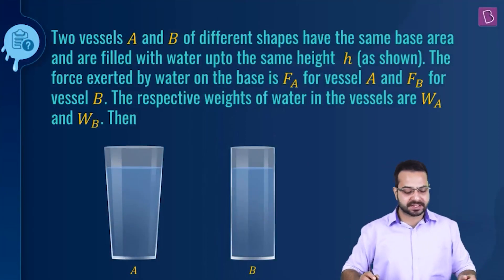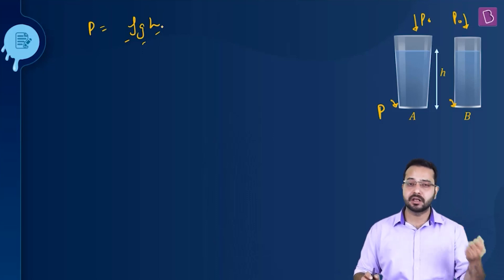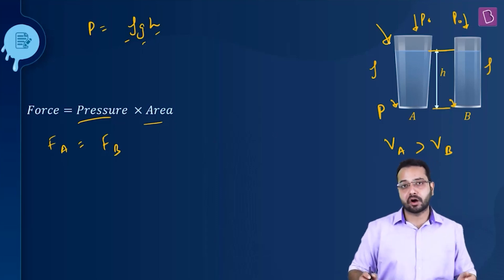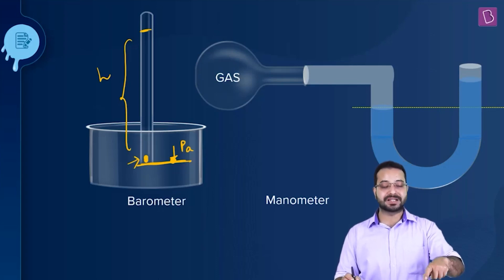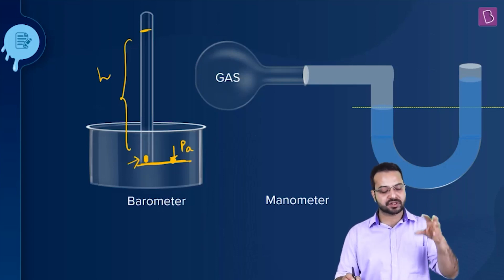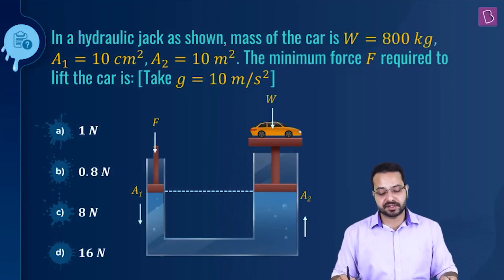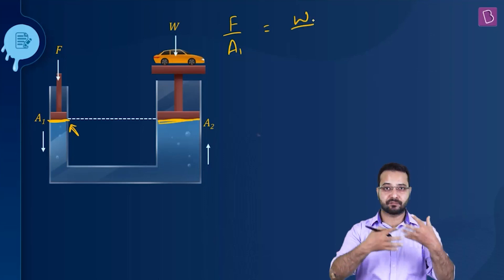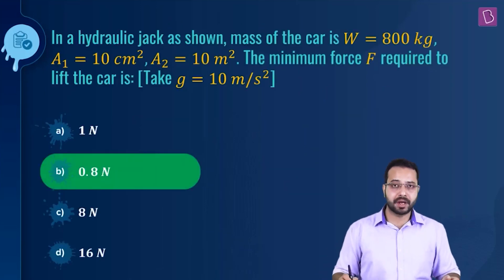Daily Quiz #96 | Class 11-12 & Repeaters | Physics | JEE | Atiullah Sir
Question 1: 00:00 Pressure
Question 2: 02:59 Barometer
Question 3: 05:42 Pressure
Question 4: 07:04 Force
Question 5: 09:14 Force due to Liquid

Welcome to the Daily Quiz series. In this video, we will be introducing you to a few questions which are important for JEE preparation.